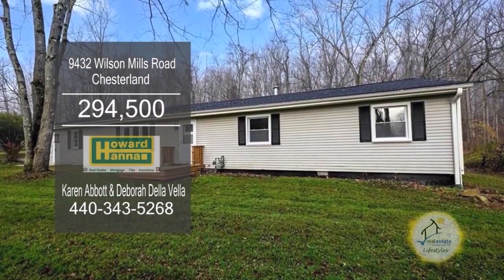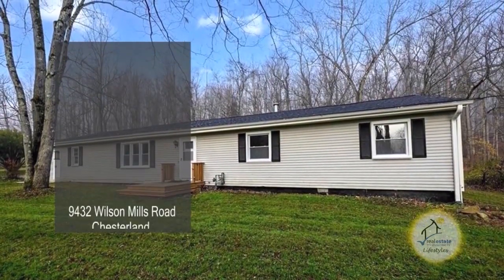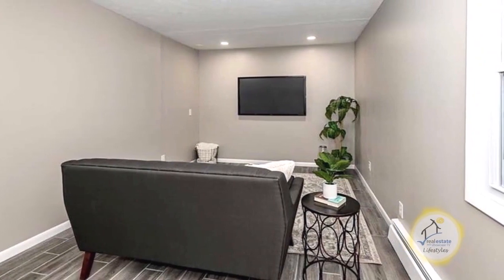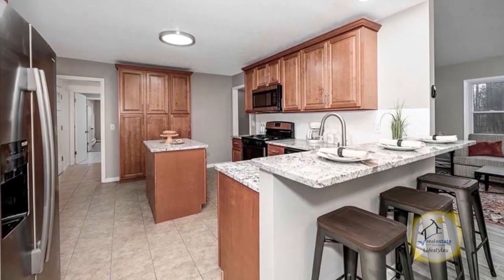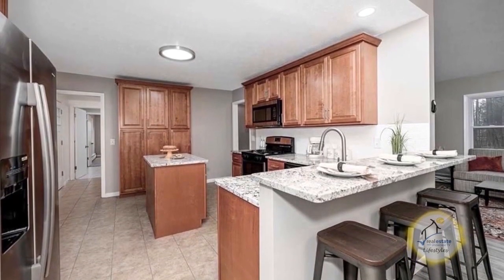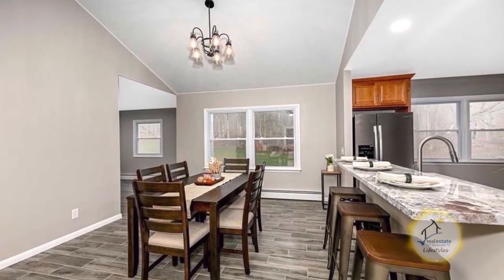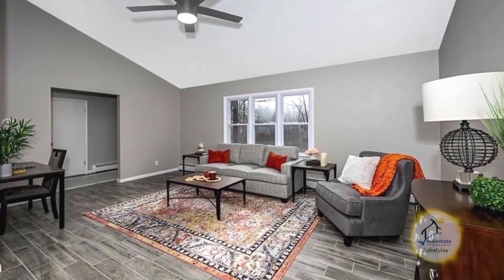9432 Wilson Mills Rd Real Estate Showcase TV Lifestyles